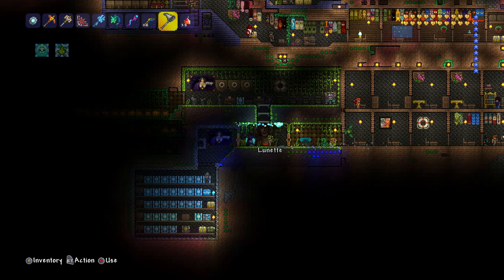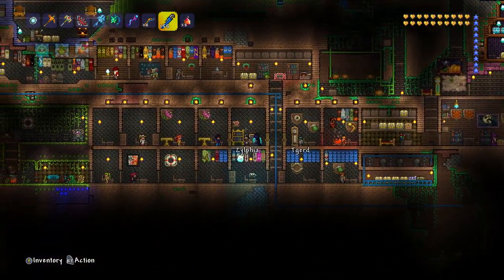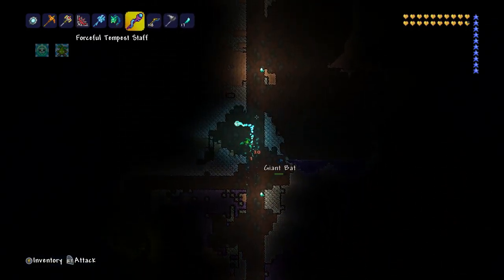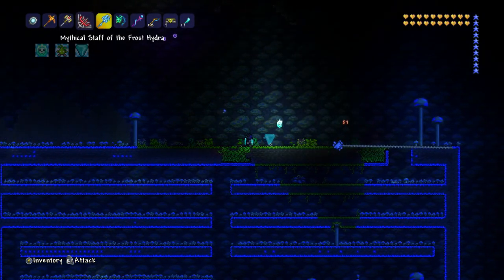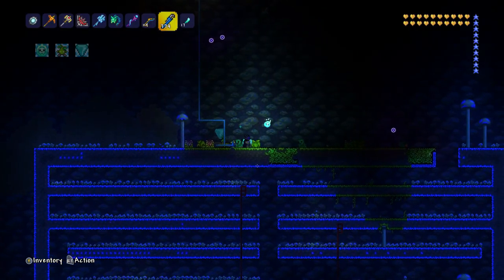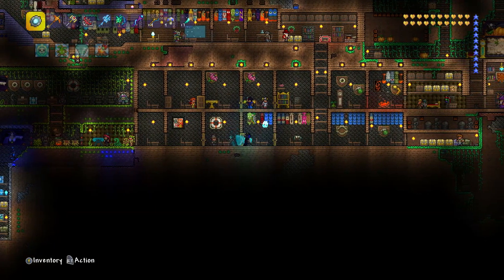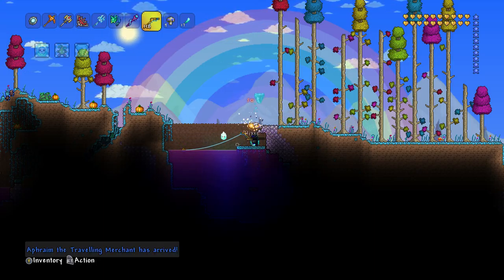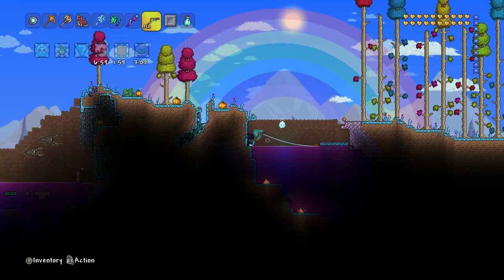Terraria Xbox One Let's Play - Wiring Teleporters [111]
Part 112 Welcome! Luke Game's 111th Let's Play of the Xbox One Edition of Terraria. In this series I will learn how to boss the game while I have fun in my epic world of adventure. I will mine, build crazy structures and eventually try to defeat every boss. Open SHOW MORE..
Luke Games Plays - Terraria Xbox One Edition

Today we wire up another one of our teleporters, it goes well! Suggest things i should do for the next episode and also things you would like to see in these episodes :) Hope you enjoyed!

Luke Games
Nuneaton
CV11 9JE

+ Social Media!

Have twitter? Support the frostarmy by tagging it in your tweets, lets get it trending! "Terraria Xbox One let's play" Part 111. Much more Terraria Xbox one to come!